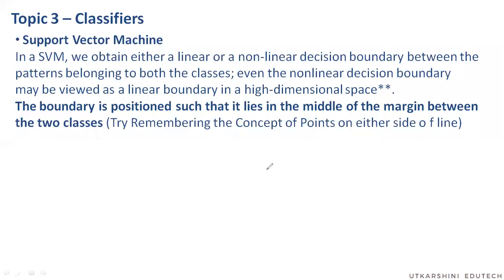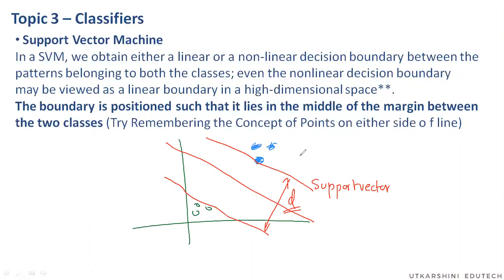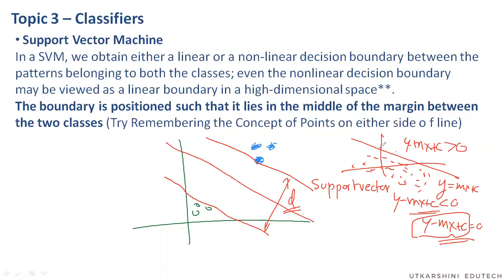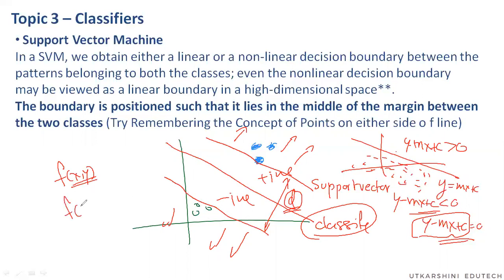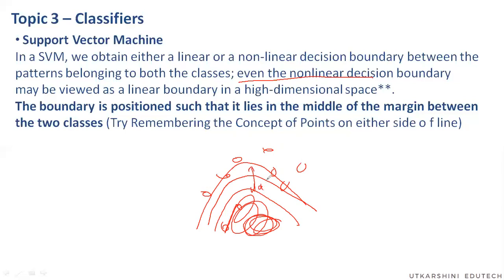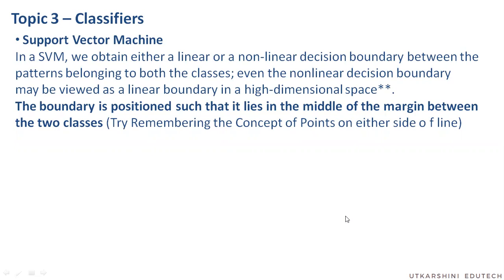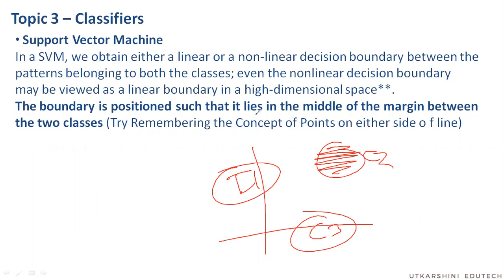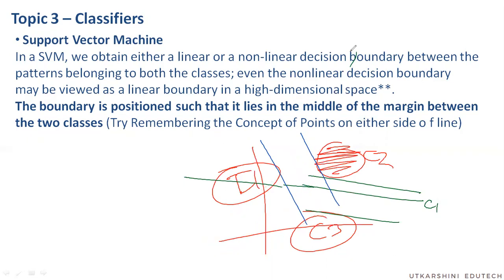Learning for Machines [3.4] Support Vector Machine | Utkarshini